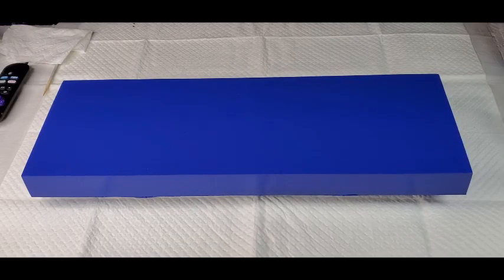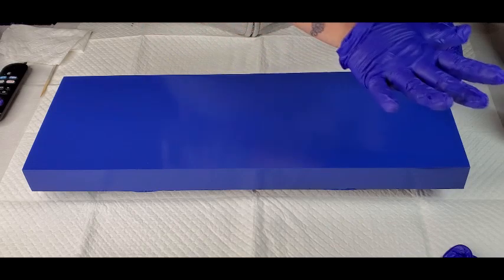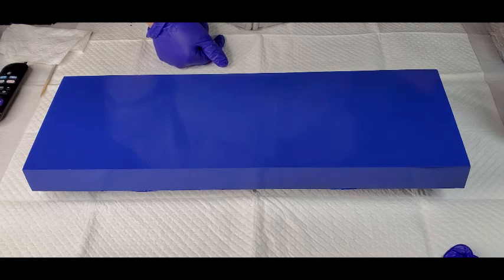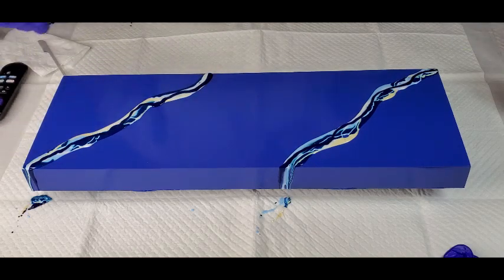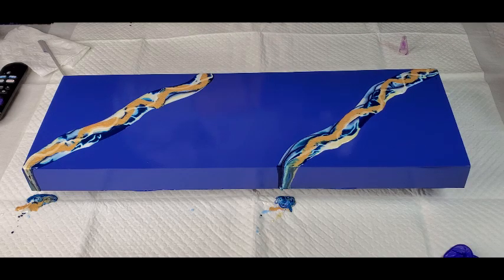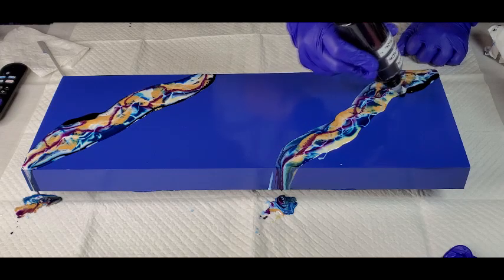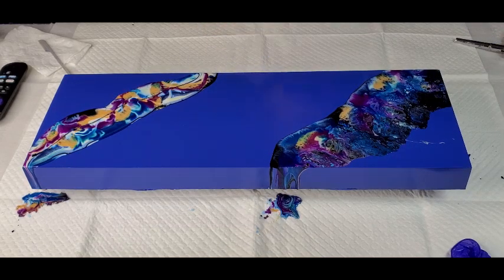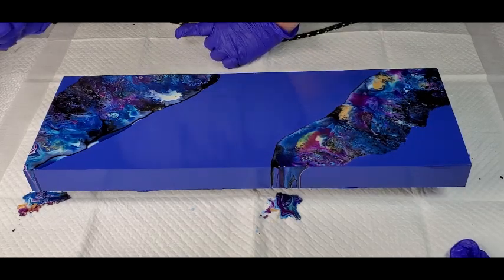Dry Dutch Pour using My Airbrush & Primary Elements by Colourarte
arts and crafts, & have recently began to make stainless epoxy tumblers. If this sounds interesting to you,

It is so appreciated and helps me to come up with new and exciting things to show you

SOCIAL MEDIA PLATFORMS:
Facebook group United We Pour with Tammy & Lisa (I run this with Tammy Anderson Art)

dust, Interference Gold, violet and blue
Prussian blue by Grumbacher
24 K gold by Deco Art
Base color is Rustoleum spray paint in Macaw blue

Other Materials used today:  7x20inch cradle board from Hobby lobby & Airbrush

Resin used in tonights art: I will be coating this in KS Resin liquid Art (code below) MYBESTMEDICINE (all caps)

full face respirator
my new red torch
Rustoleum french lilac
Rustoleum purple
Krylon Glitter blast diamond dust spray
UV Resin
UV LED curing light
Rustoleum textured spray paint- Caribean Sand
Diamond edge coaster molds by ZeMooon
Diamond edge coaster molds by Craftmade
reflective fire glass
Airbrush I use- Master Mulit purpose
Montana (MTN) liquid gold (comes in 3 pack gold,silver,copper)
T-Rex alcohol inks set of 12 (off amazon)
Double sided tape 4 rolls different sizes
Double sided tape 8 rolls different sizes
Cup turner Kit
cling film (I use it for price tags on my art)
Golden Carbon black
Folkart colorshift paints
Temorary tattoo- full arm (12 sheets)
Temp Tattoo (24 sheets) 1/2 sleeve
Temp Tattoo (12 pc wolf set) + more options
Crushed Unicorn horn Mica
clear Swarovski crystals
Lotus Flower Mold
Pyrimid Mold